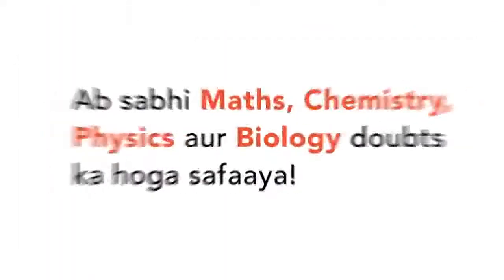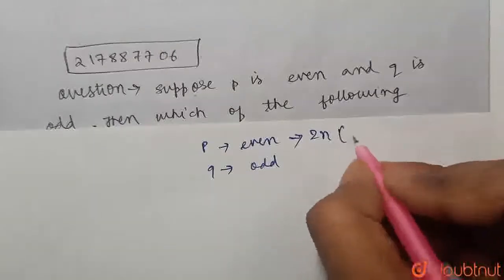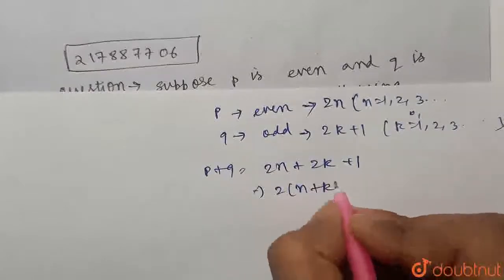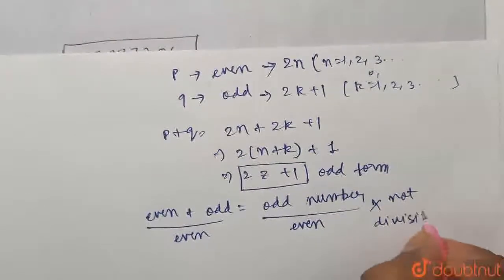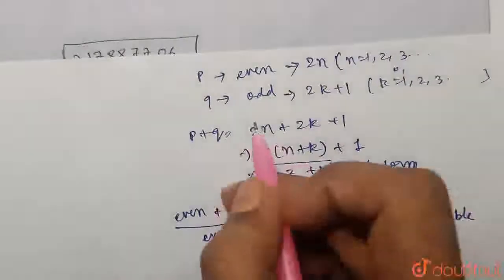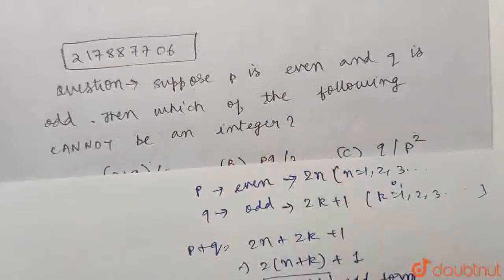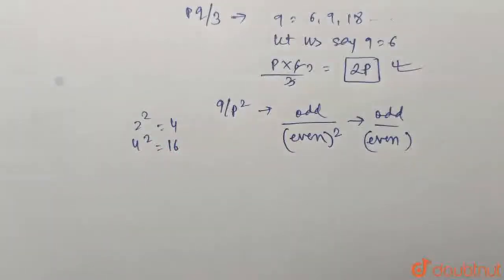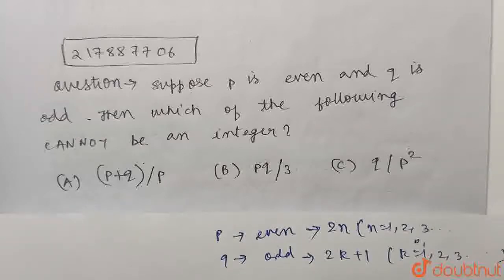Suppose p is even and q is odd. Then which of the following CANNOT be an integer? | CLASS 12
Suppose p is even and q is odd. Then which of the following CANNOT be an integer?
Class: 12
Subject: MATHS
Chapter: NUMBER THEORY
Board:SAT

👉 Have Any Query? Ask Us.